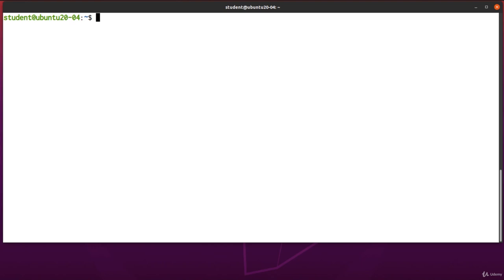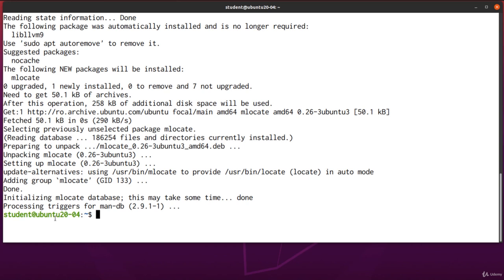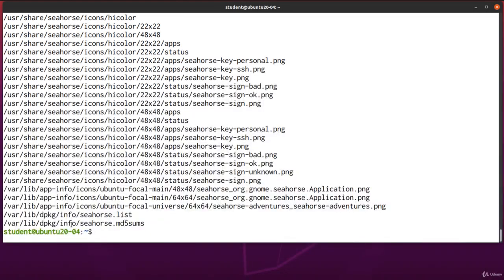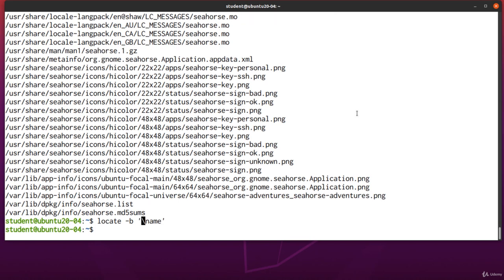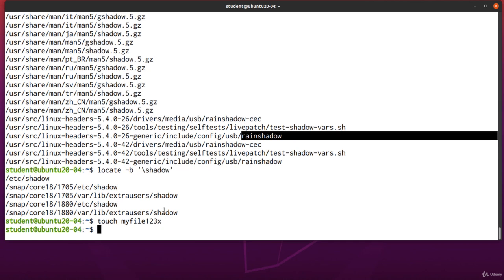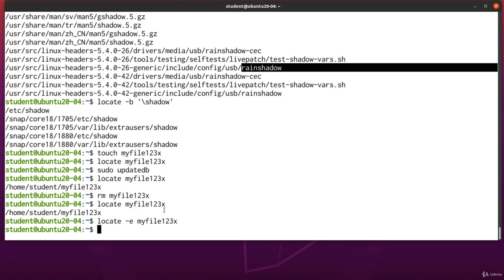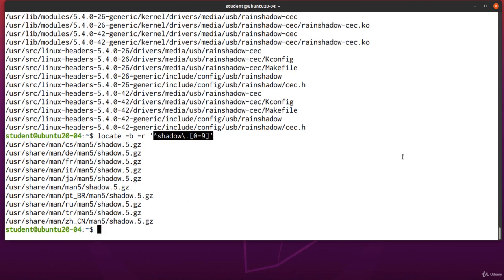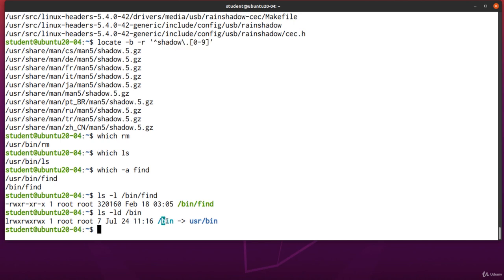32 Finding Files and Directories Part 1 locate, which